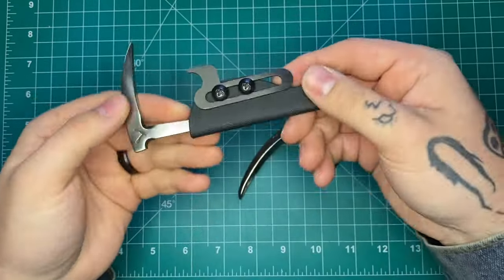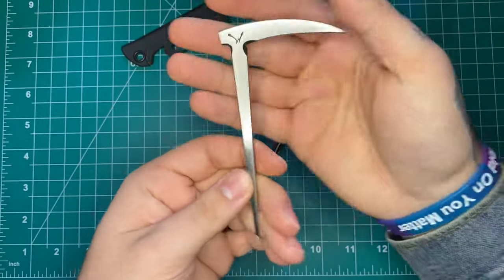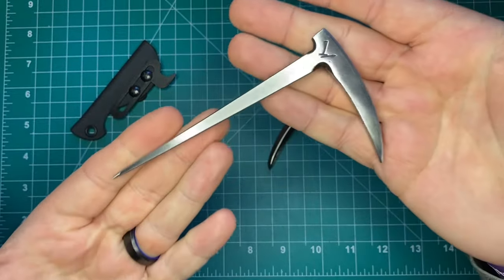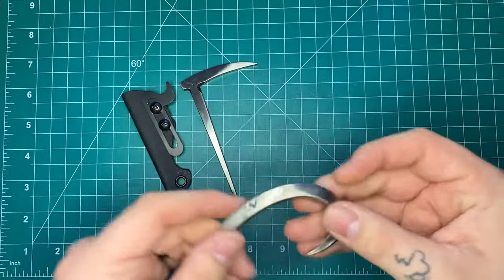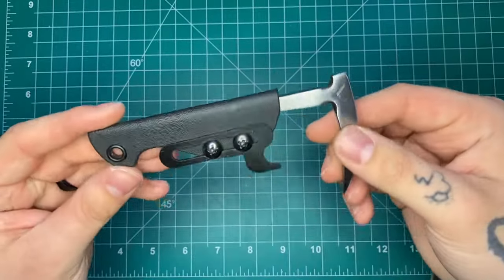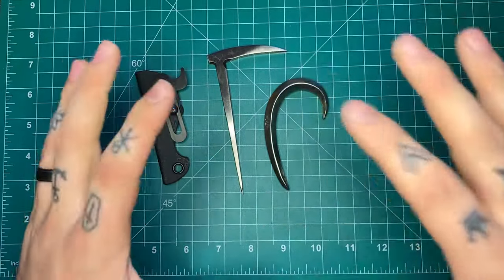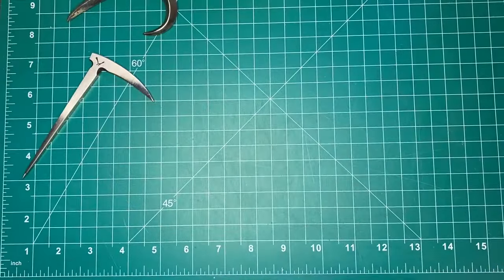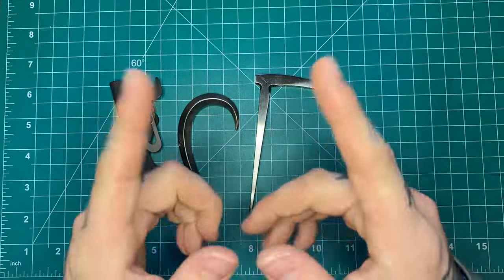Unique Multi-tools From @wingardwearables (Micro-DickPick & Quill FULL REVIEW)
0:00 Intro/channel sponsor
1:12 Specs
1:58 Review
11:11 Size comparisons
13:34 Final thoughts (and specs I forgot earlier)
14:49 Outro